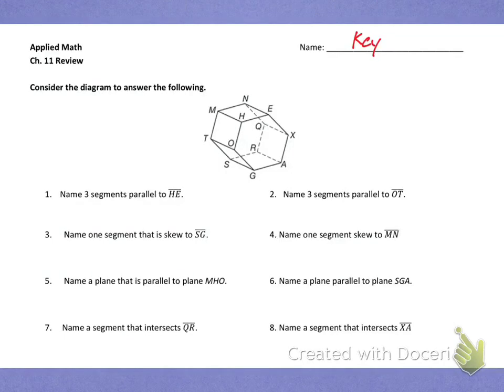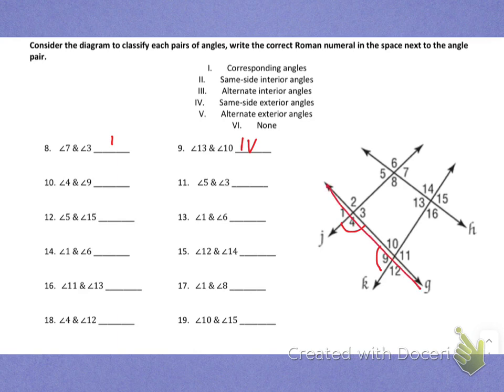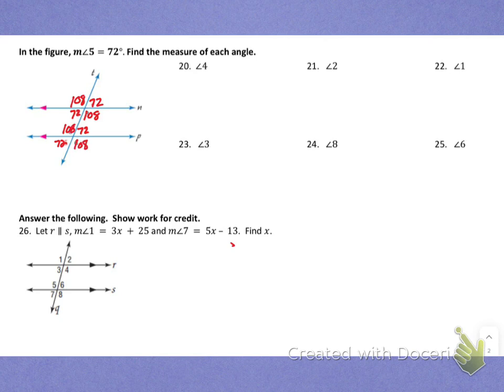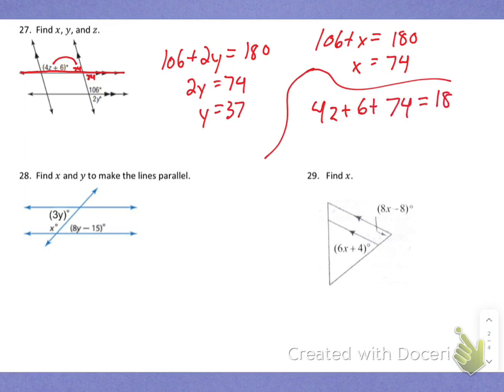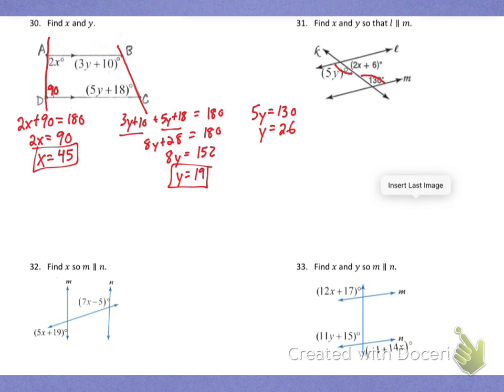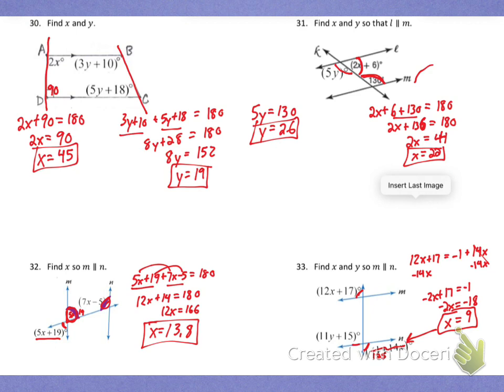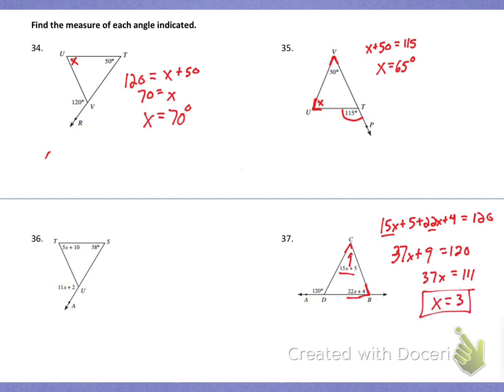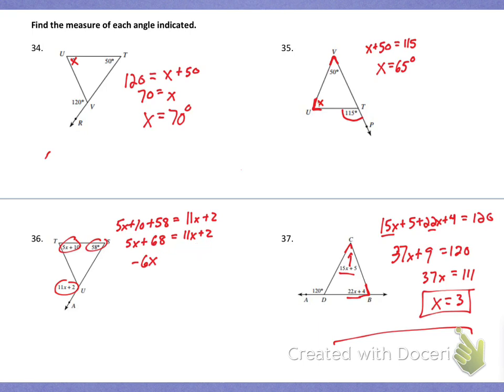Chapter 11 review video